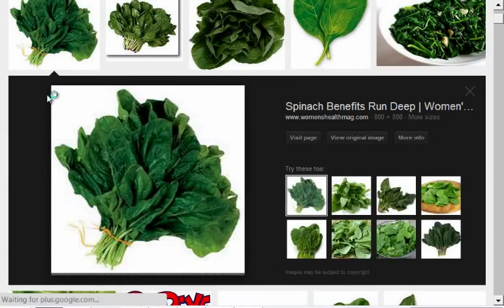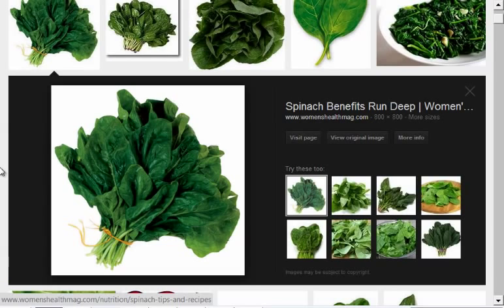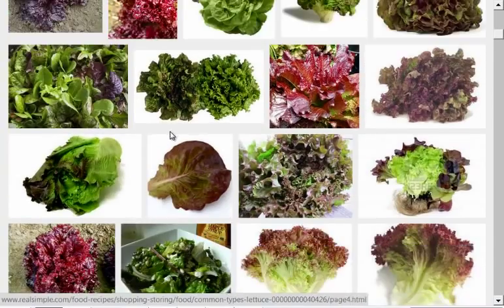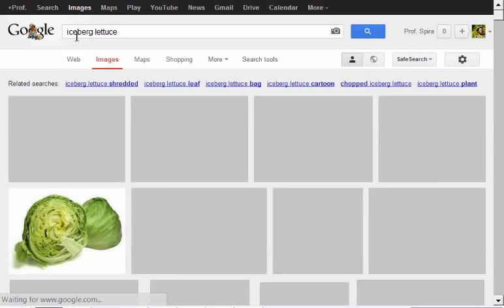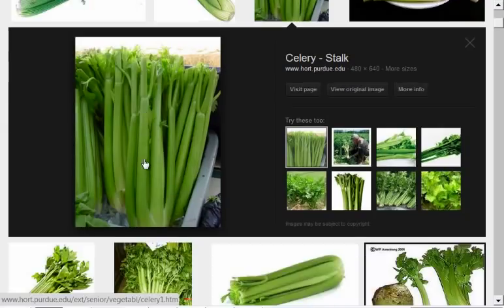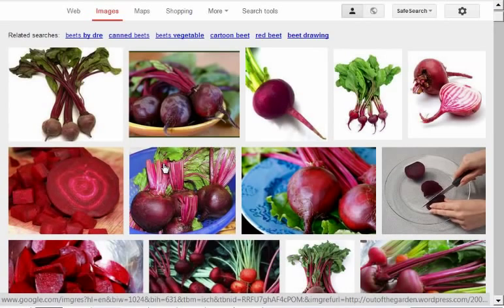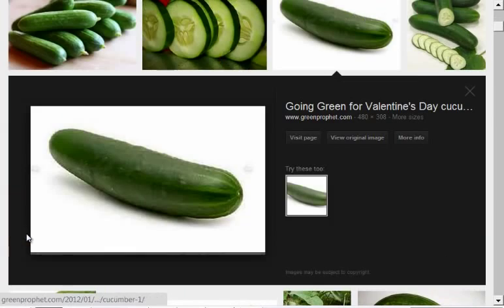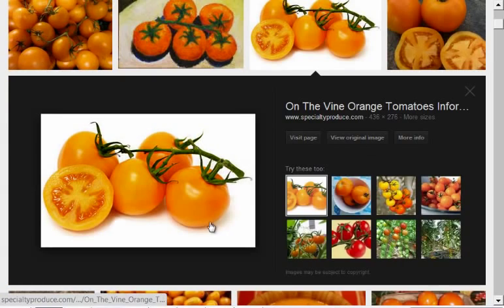Spira's Favorite Mucusless Diet Healing System Foods: Raw Veggies Part 4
🚨 Tired of Cravings, Fatigue, and Excess Mucus? Feeling Stuck & Alone on Your Health Journey? 🚨 Get the Tools and Support You Need for Success Now! (Limited Slots Available)
🔥 [FREE WORKSHOP] 🔥 Dive into the Power of Fasting with Prof. Spira's "Ignite Your Inner Healing"! Transform Your Health & Vitality on Feb 27th.
Discover 5 FREE RECIPES That Get Rid of Mucus in 7 Days

New series where Prof. Spira talks about some of his favorite Mucusless Diet Healing System Foods.